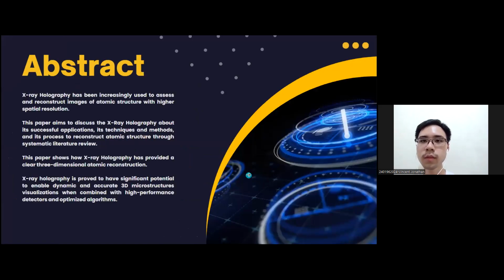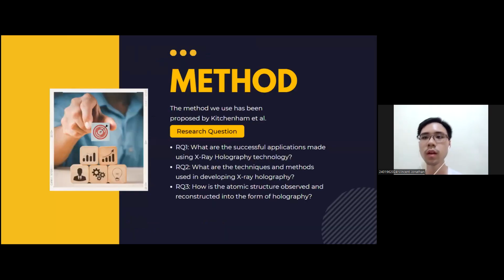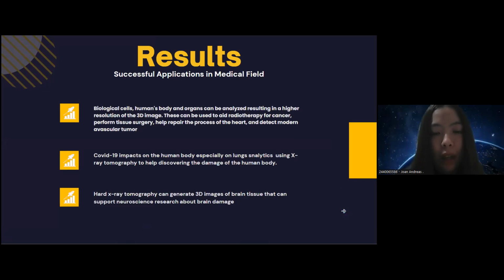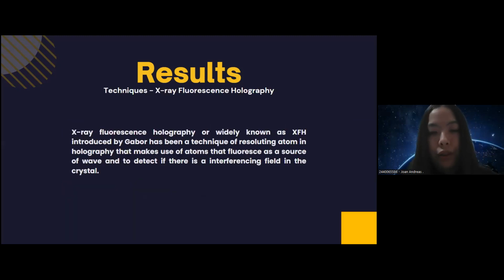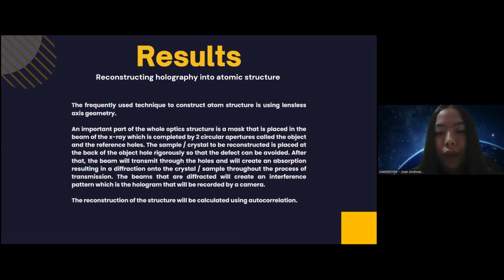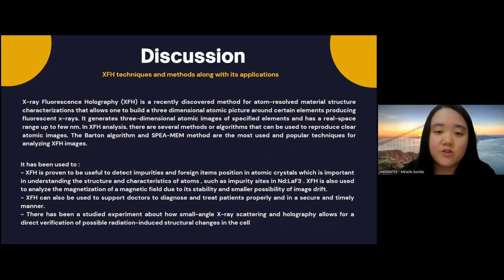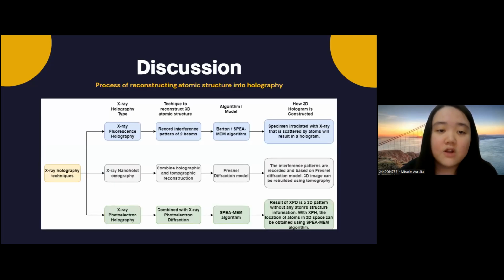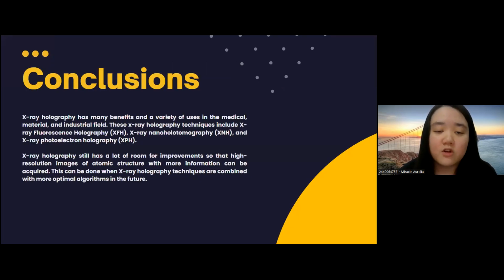Paper Presentation - X-Ray Holography Technique & Methods For Atom Reconstruction - Group 4 JVM LJ01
Group 4 - JVM - LJ01 Paper Presentation - Bina Nusantara University

Paper Title: Holography Techniques and Methods For Atom Reconstruction in X-ray Imaging and Its Successful Applications

Group members:
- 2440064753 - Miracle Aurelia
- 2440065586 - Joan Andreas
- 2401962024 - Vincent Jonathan